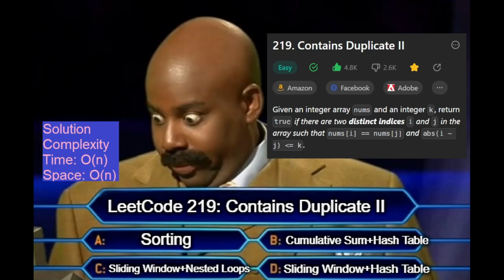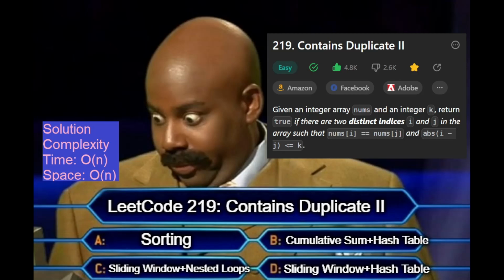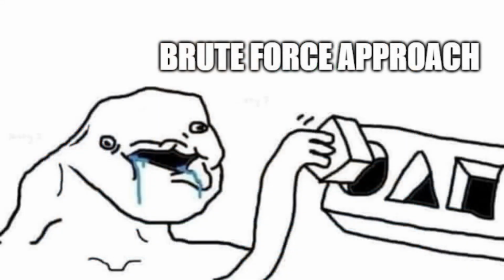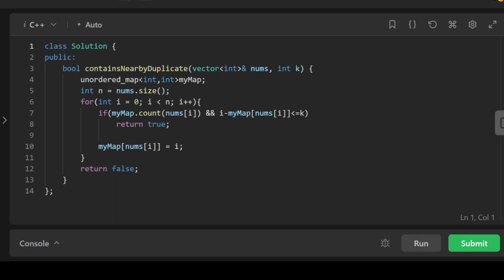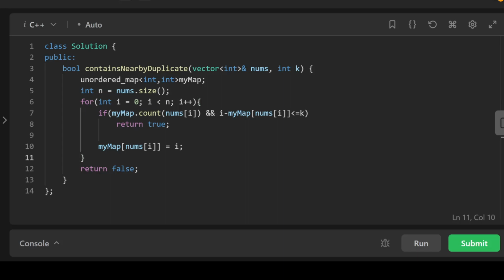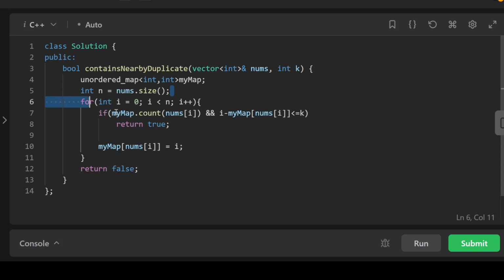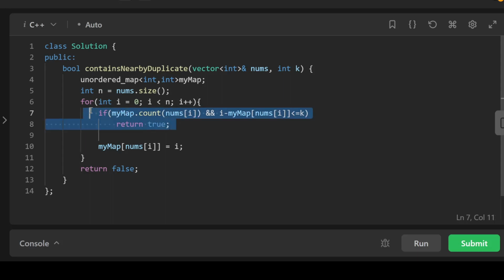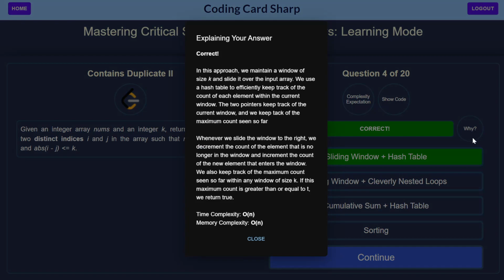Contains Duplicate II Explained: Ace Your LeetCode Coding Interview With Coding Card Sharp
0:00:00-0:01:15 Introduction
0:01:16-0:01:28 Pause the video
0:01:29-0:02:03 Brute-Force Approach
0:02:04-0:05:00 Code Walkthrough
0:05:01-0:06:20 Challenge!